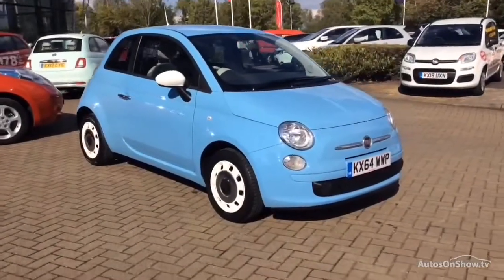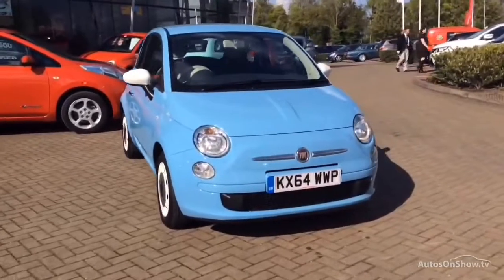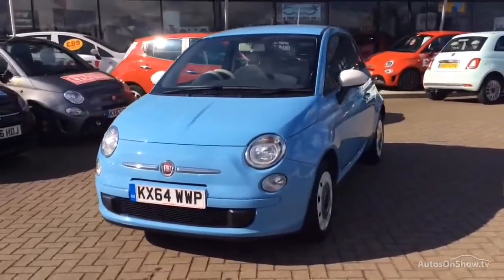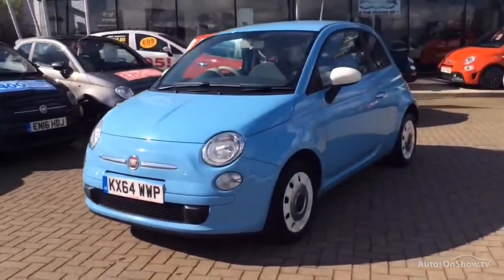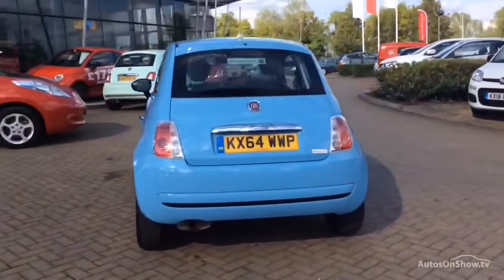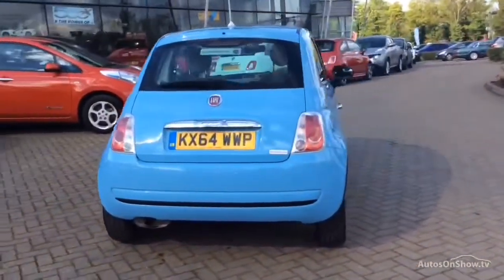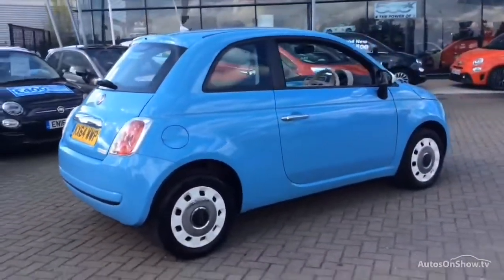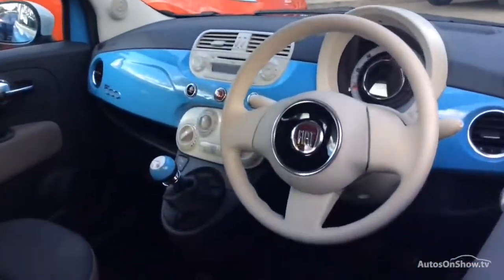FIAT 500 COLOUR THERAPY BLUE 2014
2014 FIAT 500 COLOUR THERAPY HATCHBACK PETROL, in BLUE